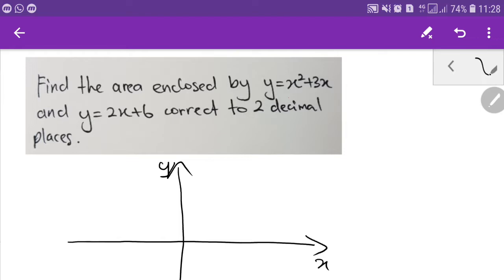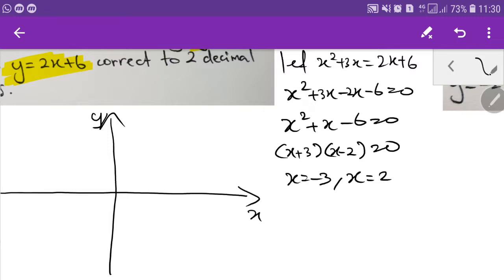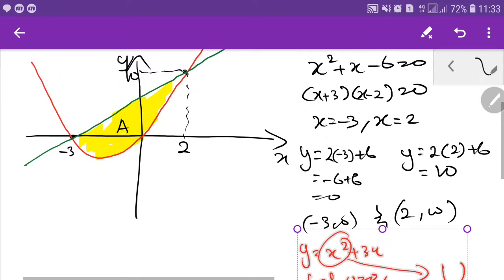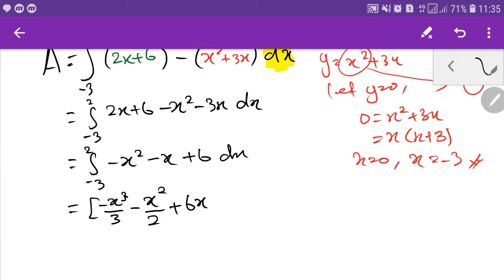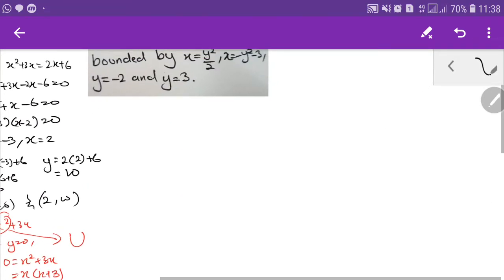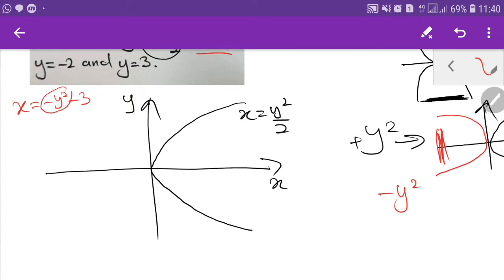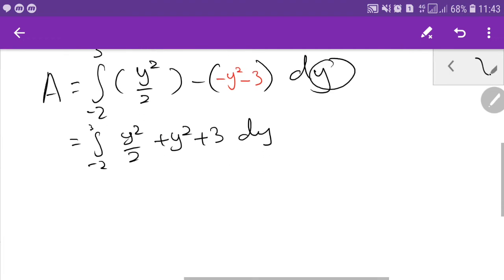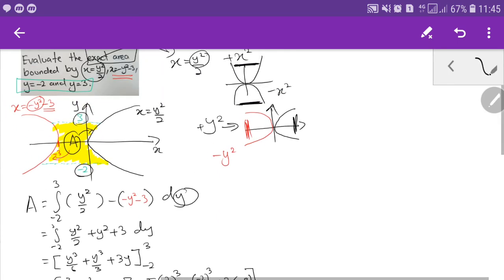2.1 Area Between Two Curves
This video will discuss on how to find area between two curves. There are two examples, the first one is the integration in terms of y and the second one is involving integration in terms of y.